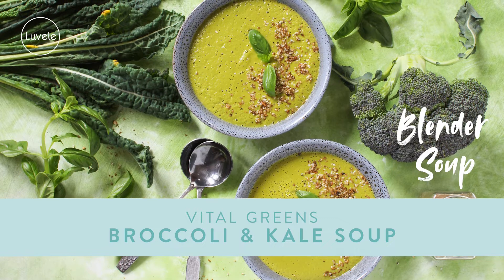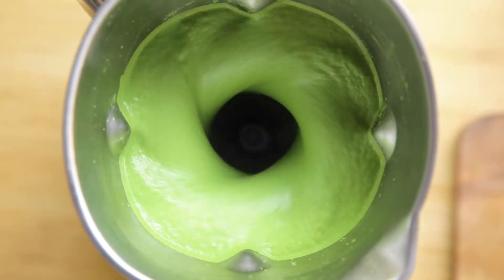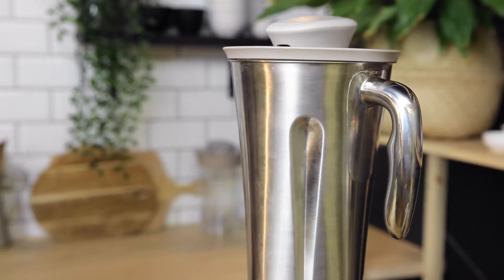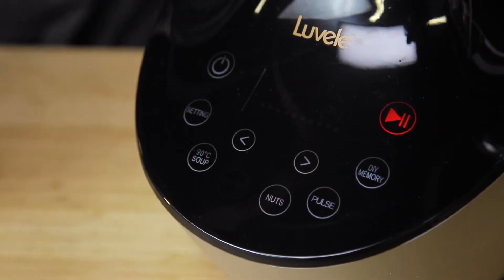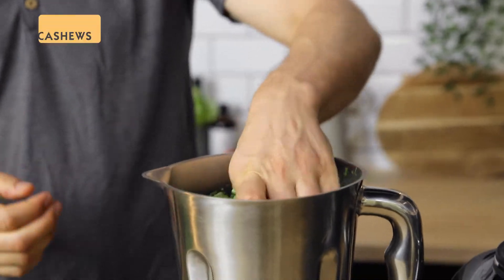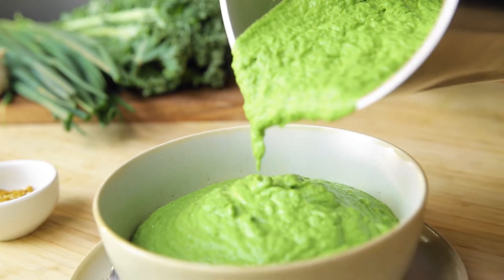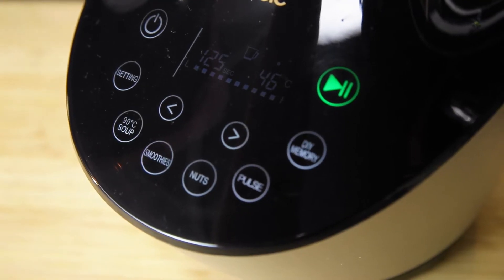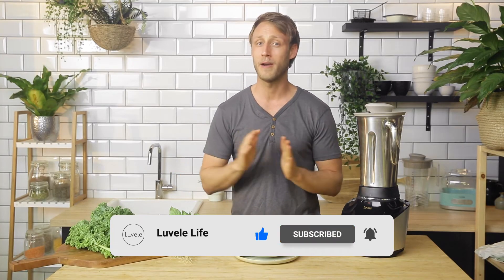Vital Greens, Broccoli & Kale Soup, Healthy Raw Soup in a Stainless Steel Blender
YOU’LL LOVE THE EASE AND SIMPLICITY OF THIS GREEN PLANT-POWERED SOUP!
With the Vibe Stainless Steel Blender, you can make the healthiest soups on the planet without slaving over a pot on the stove. Don’t bother with chopping either – save your time and throw the ingredients into the jug virtually whole. The Vibe high-speed blades ensure that even the most fibrous parts of raw vegetables are broken down to a smooth, silky soupy puree. You avoid overheating and retain all the vital enzymatic goodness.